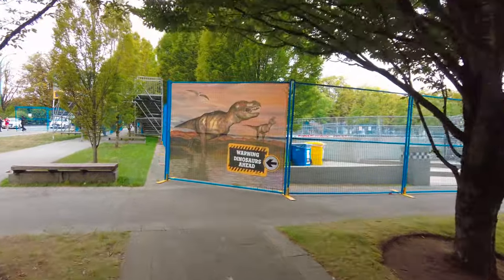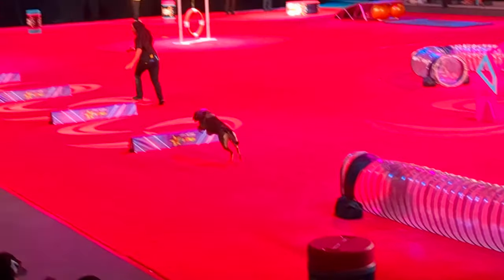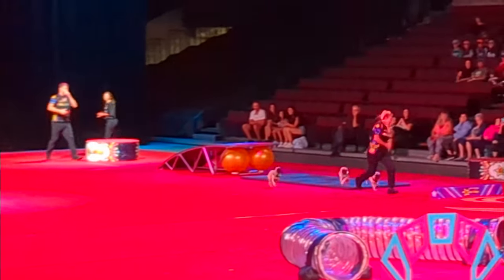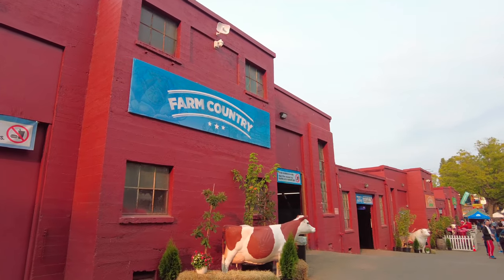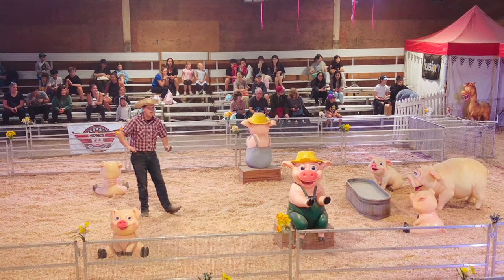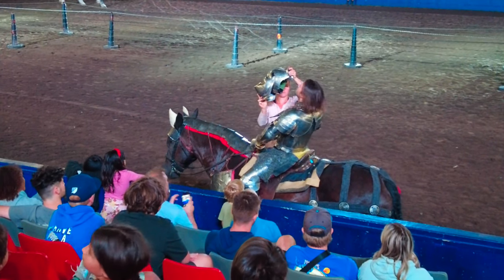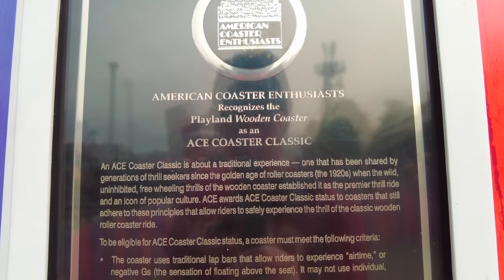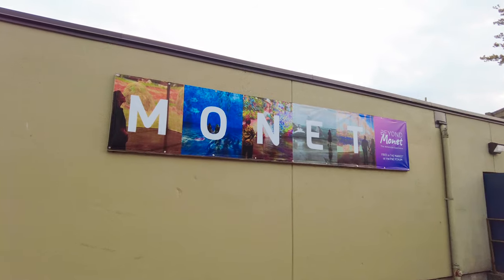PNE 2023 Fair Tour | Full Tour of the 2023 Pacific National Exhibition!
The Pacific National Exhibition is back for 2023. This years PNE fair features favorite attractions like the SuperDogs, livestock displays in Farm Country and Pig Races as well as exhibits like the Dinosaurs Around the World and Beyond Monet. There's also a ton of live entertainment including Flying Fools High Dive Show and the Knights of Valour Live Jousting. So get ready as we do a full tour of this year's fair at the PNE!

The PNE fair is held at Hastings Park from mid-August and ending in early September.

⏰ TIMESTAMPS ⏰
0:00 Pacific National Exhibition 2023
0:10 Dinosaurs Around the World
2:18 City of Burnaby Eco Sculptures
3:02 SuperDogs
7:34 Flying Fools High Dive Show
12:08 Farm Country
13:22 PNE Pig Races
16:04 Knights of Valour Live Jousting
18:35 PNE Playland Rides
22:18 PNE Haunted Mansion
23:14 Beyond Monet

ABOUT EXIT THRU THE GIFT SHOP
Join me in exploring roadside attractions, museums, oddities, points of interest and other diversions before finally...exiting thru the gift shop.